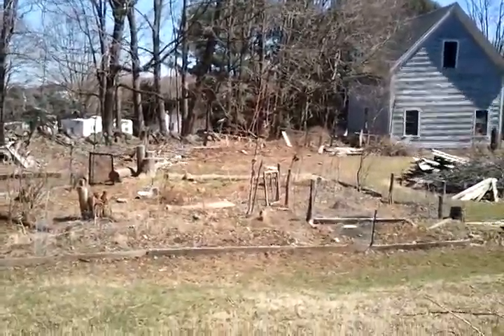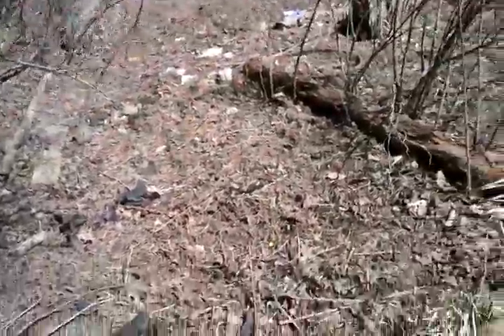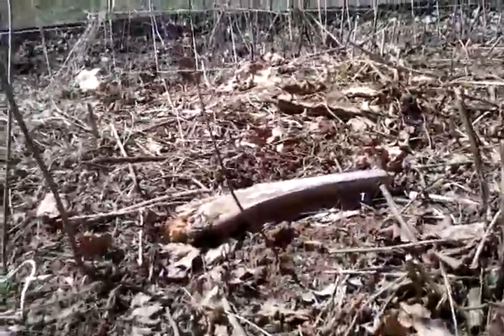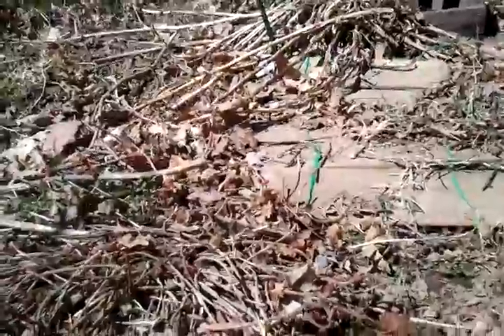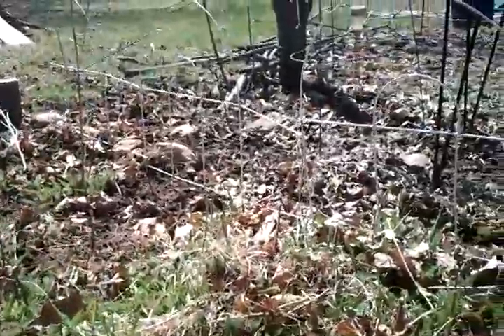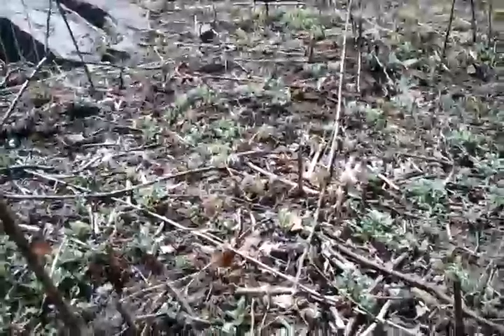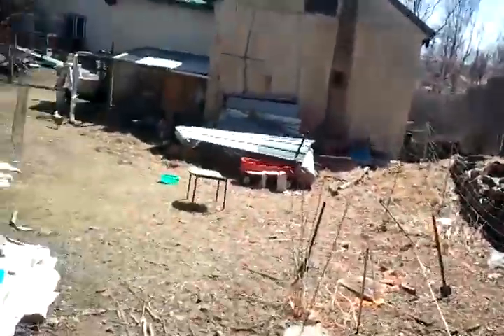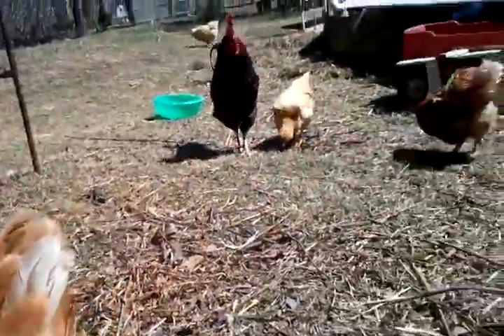Early Garden Share with Chicken Bonus! April 8, 2013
Filmed April 8th not 6th. Should've looked through the viewfinder more...missed focusing on a couple of plants...oh well...it's a Monday!  Enjoy Spring sprouting of perennials and a view of the chickens on one of the nicest days we have had so far this year.